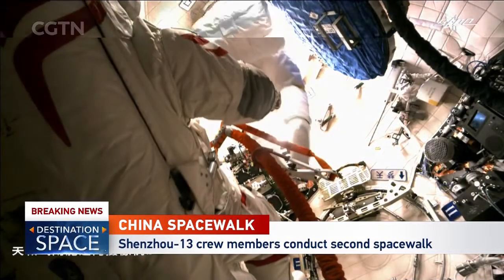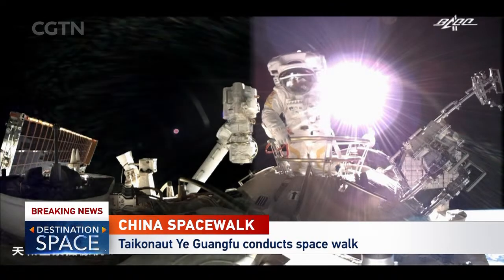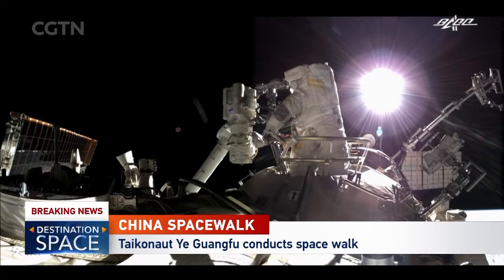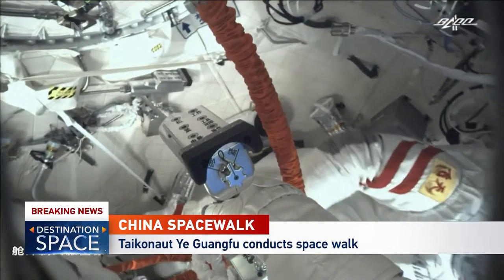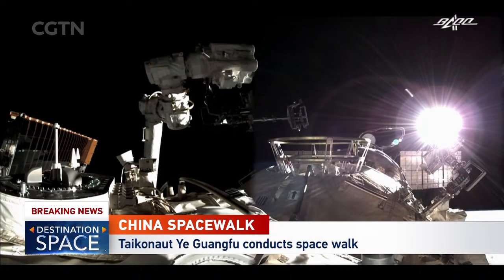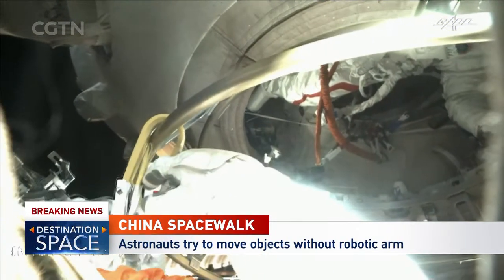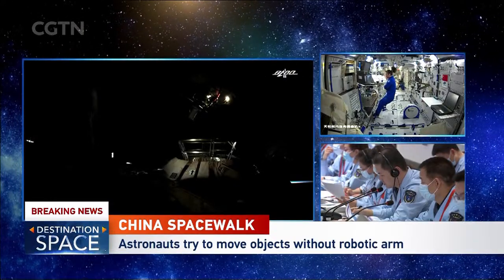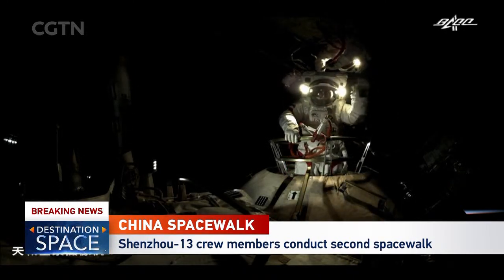LIVE: China's Shenzhou-13 astronauts conduct 2nd extravehicular activities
LIVE: China's Shenzhou-13 astronauts conduct extravehicular activities for the second time.
The three Chinese astronauts have been working and living in orbit since they were sent into space onboard the Shenzhou-13 spaceship and entered the combination of the country's space station on Oct. 16.